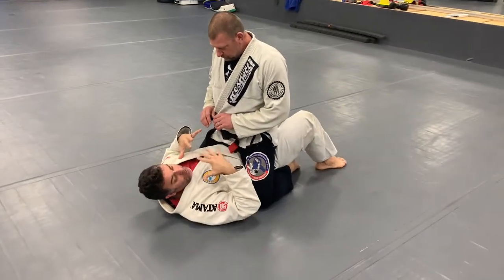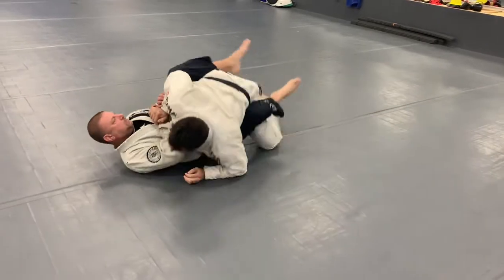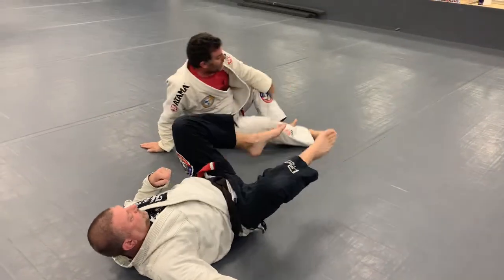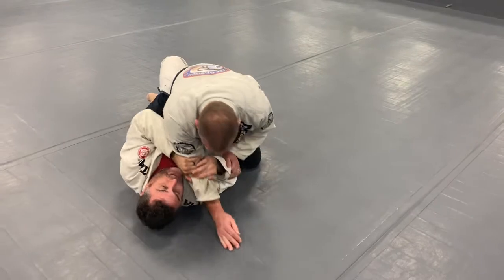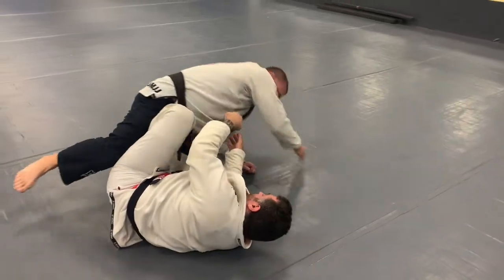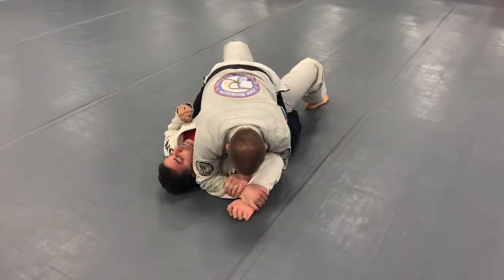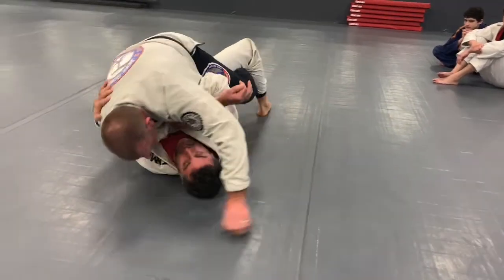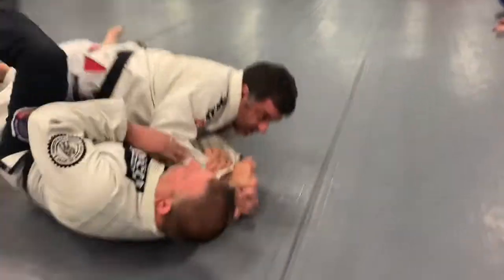BJJ - Submission Defense - Americana Series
Check out some basic ways to defense and escape the Americana (Key Lock)!

KISS - Keep IT SIMPLE SAMMY!